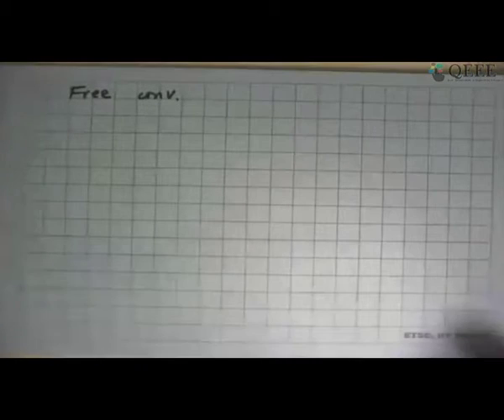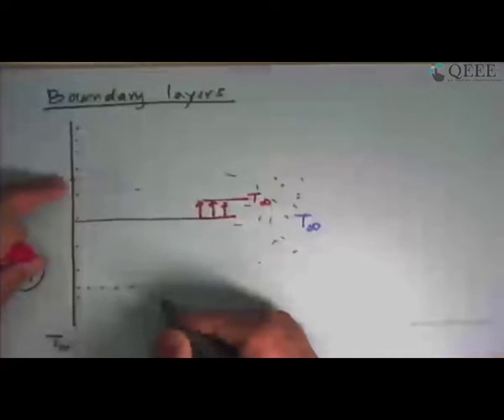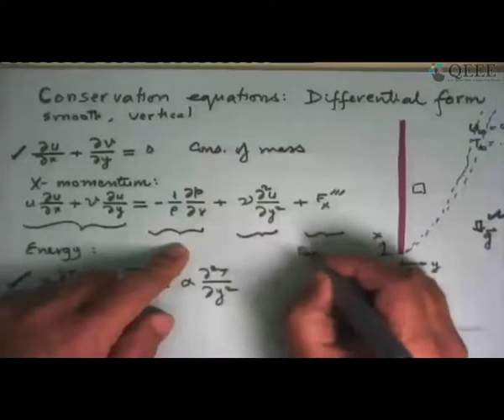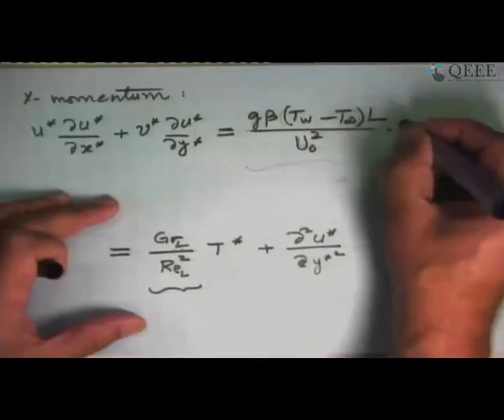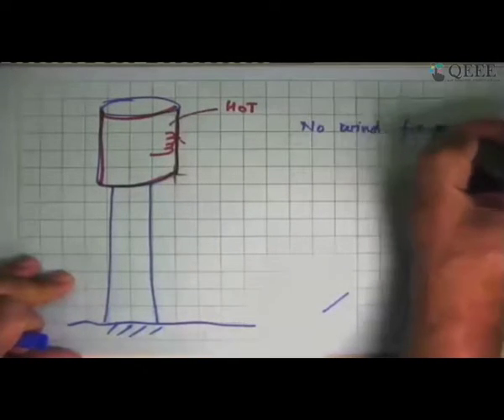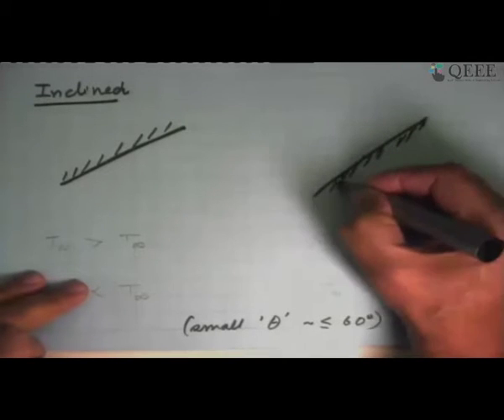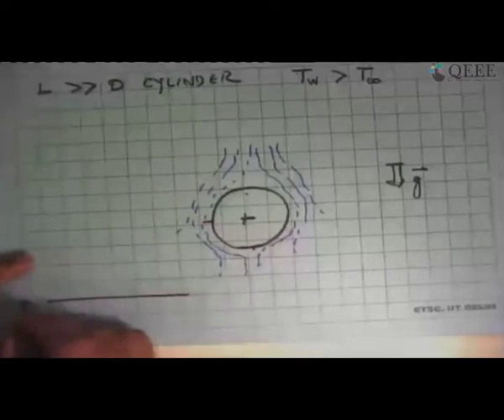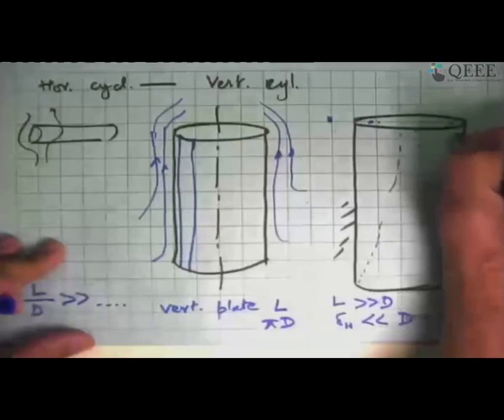ncbc (CH_29)